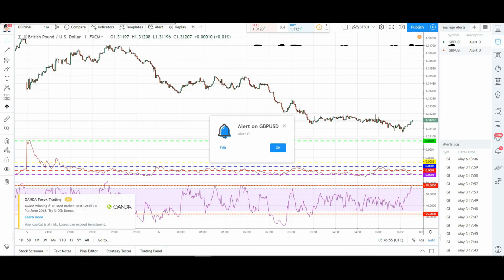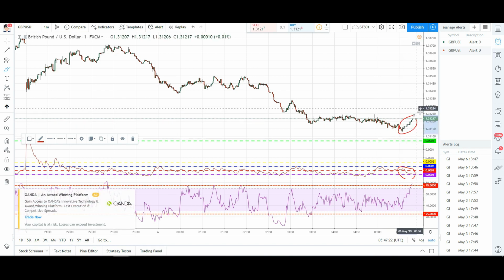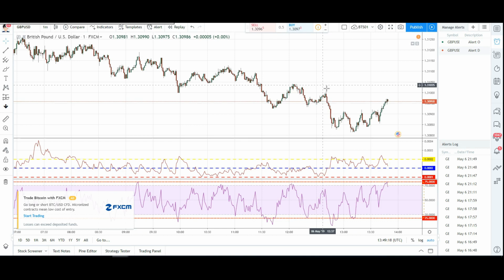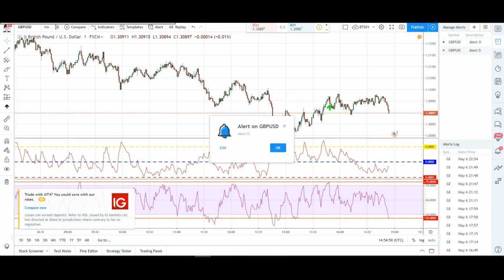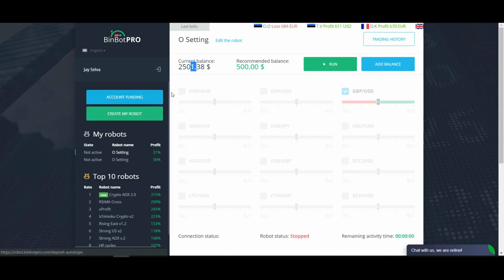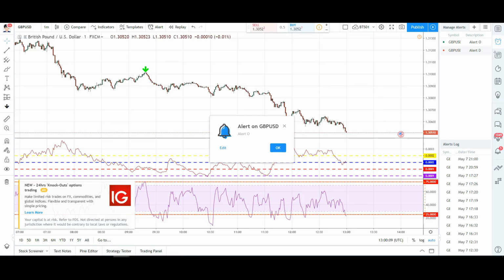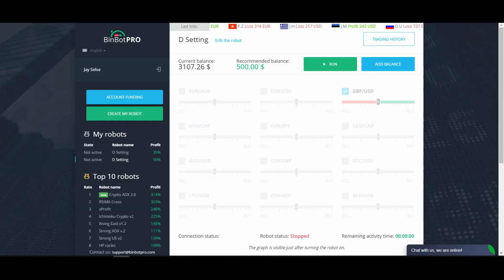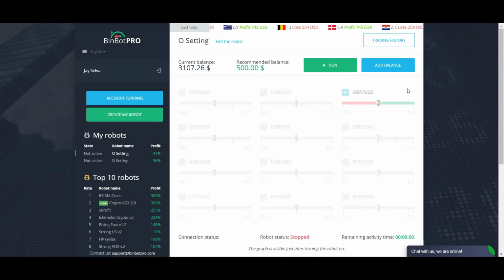Binbot Pro Best Settings - Live Demonstration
This episode shows my binbot pro best settings so far since June 2018 and also the Major April 2019 update. The O settings have grown my account more than 2x since implementation into my binbot pro software.

Please check out the video to find demonstrations of trade executions and what i look for during the chart. I basically look at the Average True Range behavior and Market Structure before choosing which Binbot Pro Settings I use.

Not to mention it also demonstrate the RSI outside channel cross before i turn on my binbot pro Robot as well!